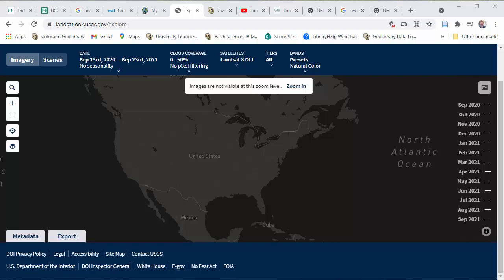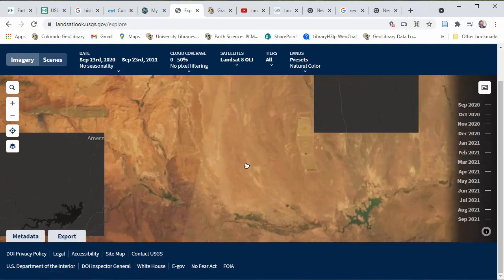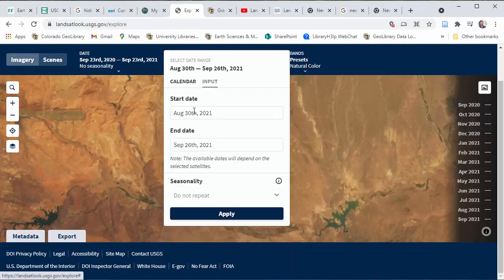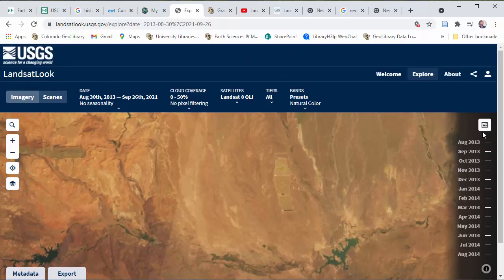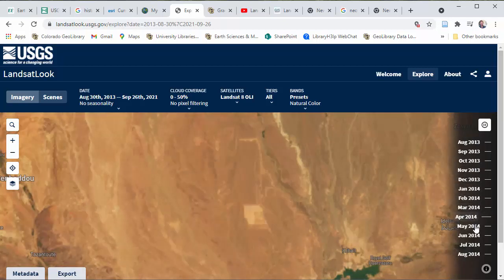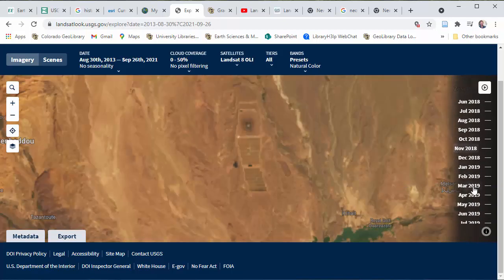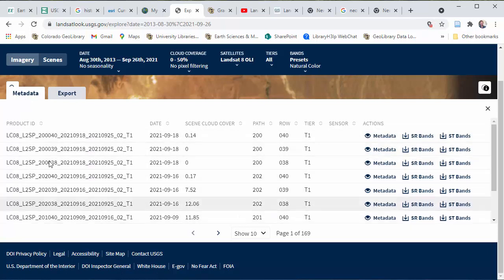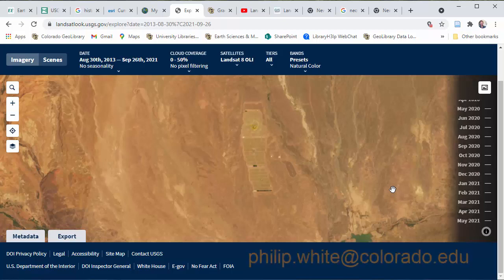LandsatLook: View Satellite Imagery Over Time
Just a quick video demonstrating how to view Landsat imagery over time. This could be useful for just doing a little bit of "reconnaissance" or as an alternative discovery tool to EarthExplorer.